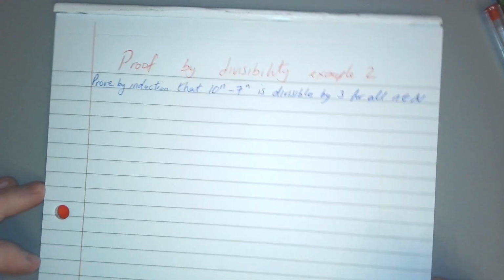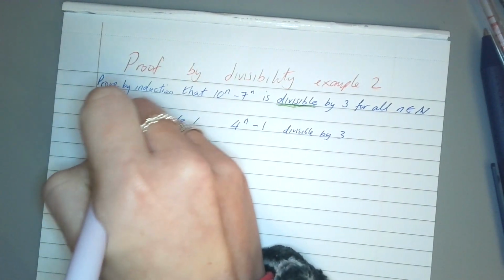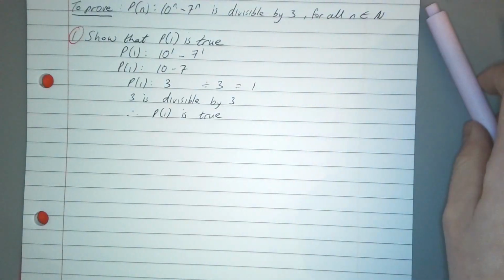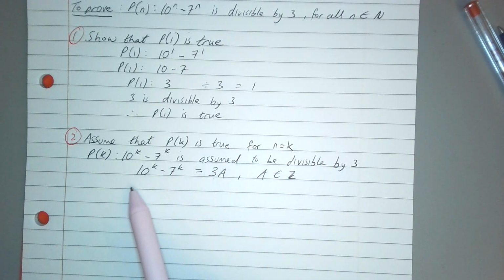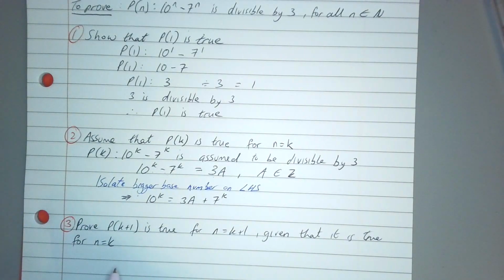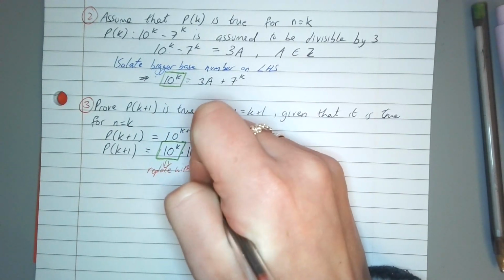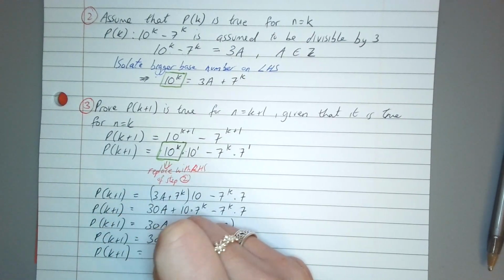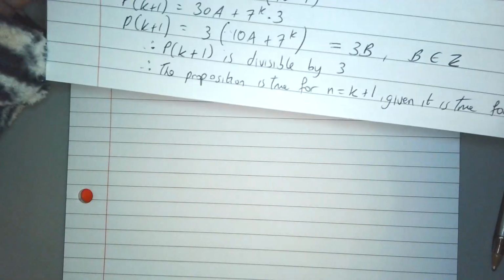Proof by Divisibility - Example 2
Proof by Induction LCHL
Paper 1 Topic